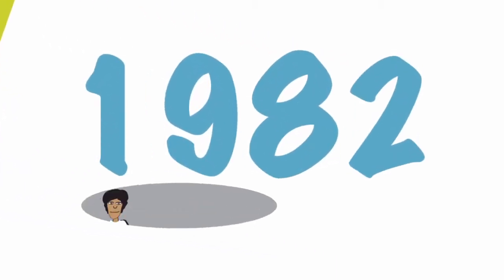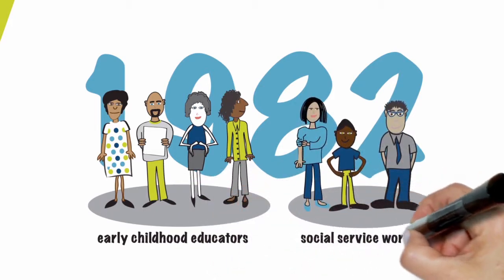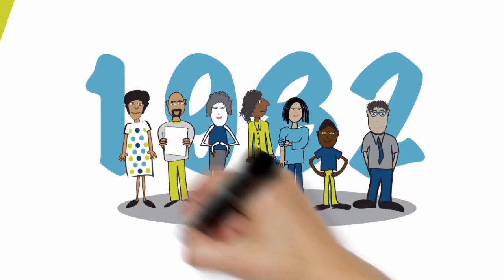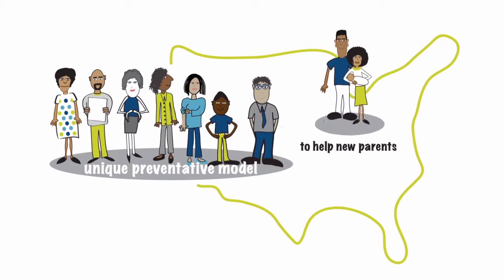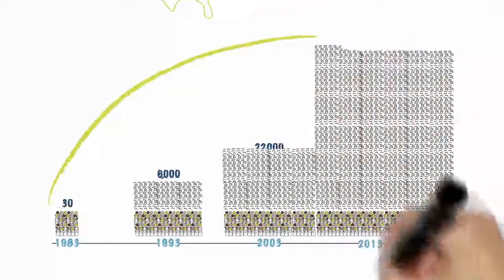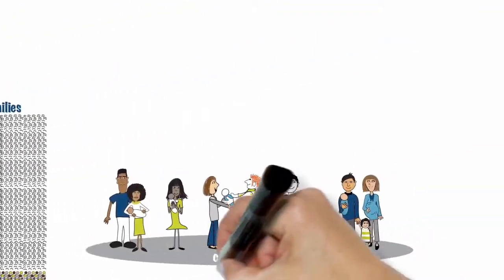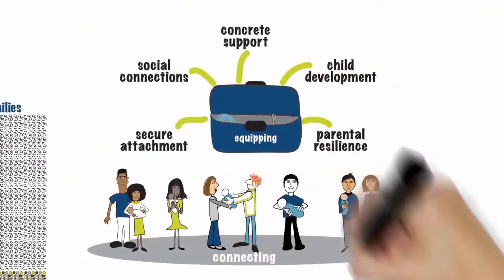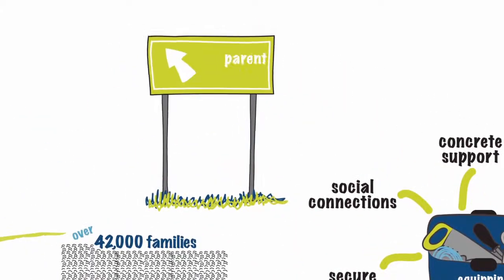PEPS - Creating Villages Here & Beyond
Thank you for your interest in PEPS, the Program for Early Parent Support. Enjoy our video about our roots and vision. PEPS has been providing peer support groups for thousands of new parents since 1983 in King and Snohomish County and beyond.